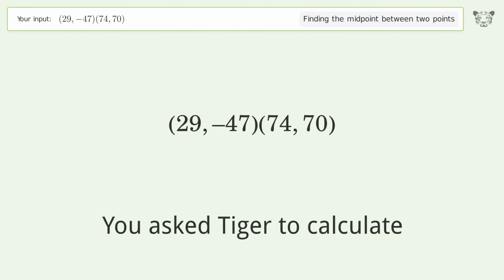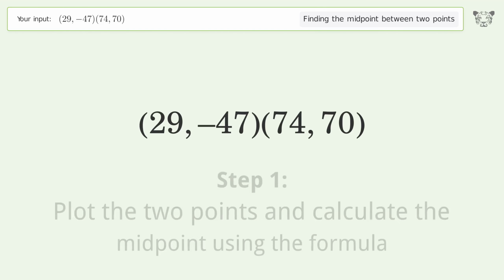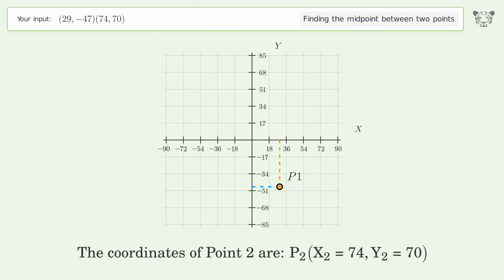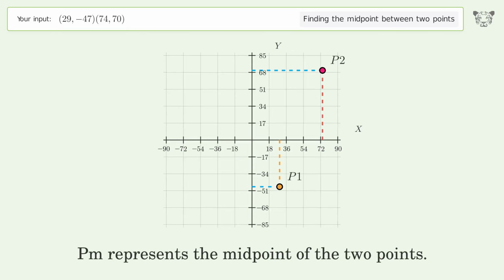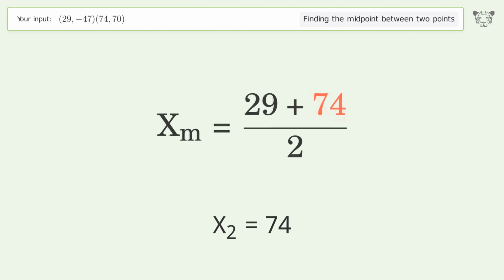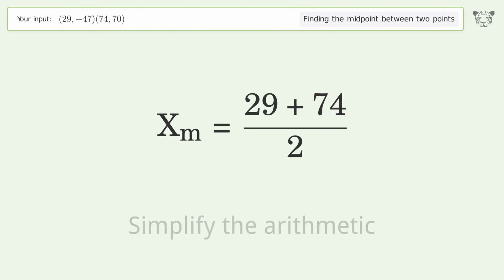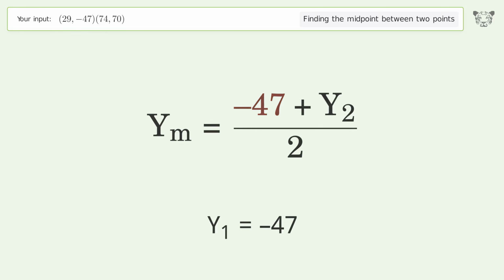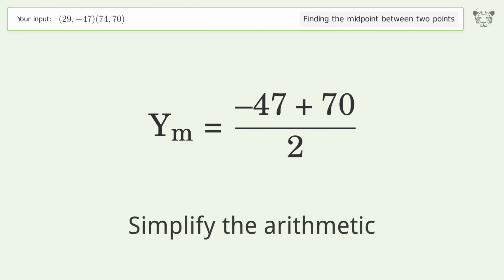Find the midpoint between two points p1 (29,-47) and p2 (74,70): Step-by-Step Video Solution